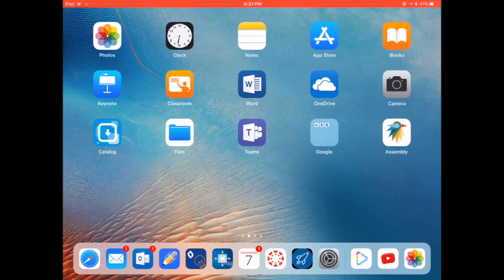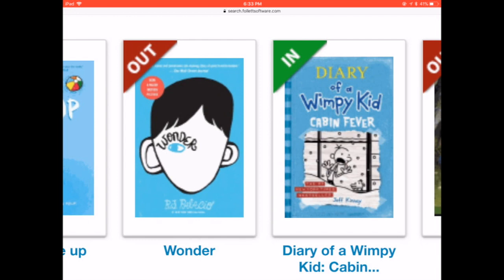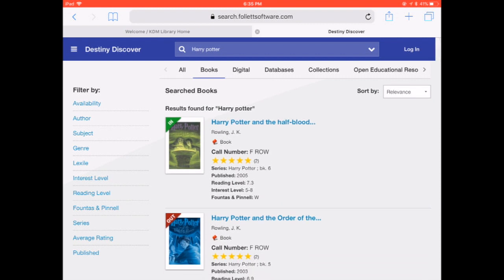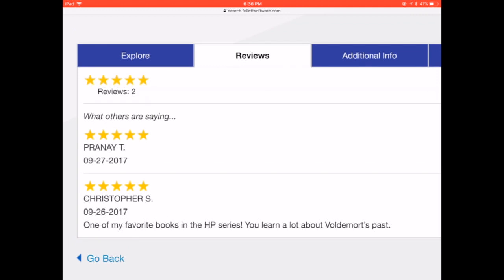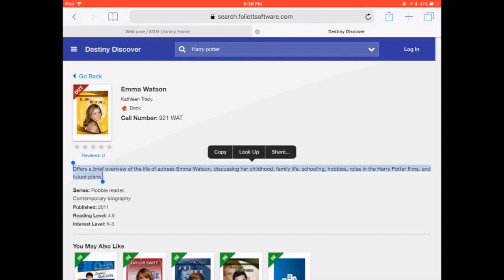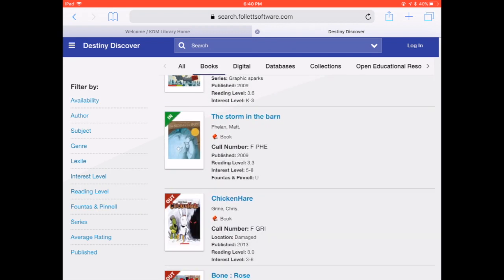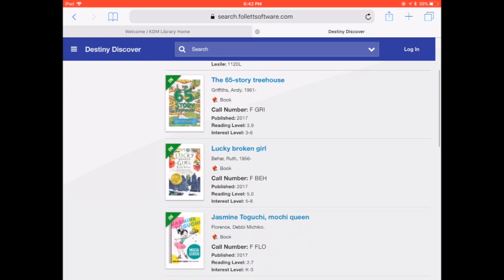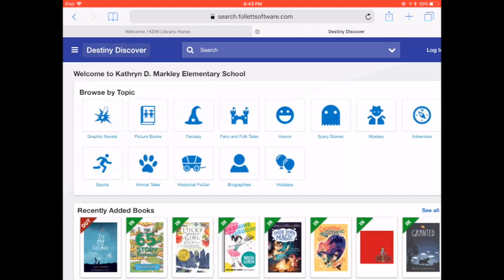Destiny Discover Demo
Learn how to use the basic features in Destiny Discover so you can search for books from the KDM Library.  Contact Mr. Salerno with any questions.